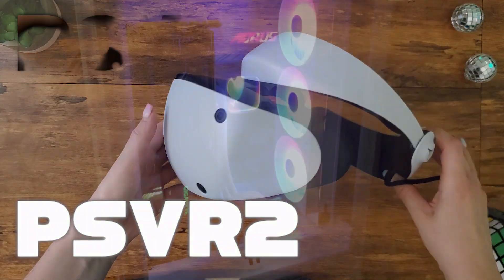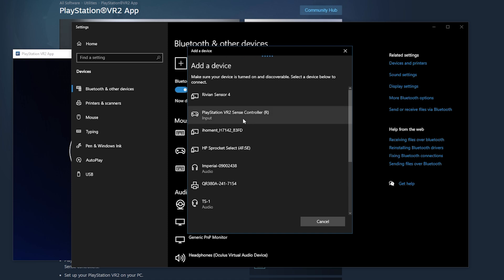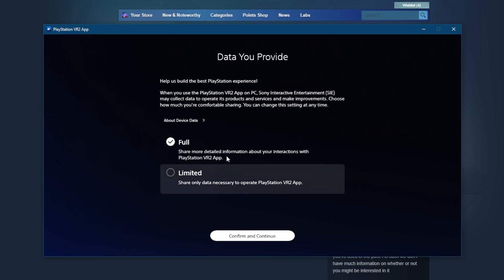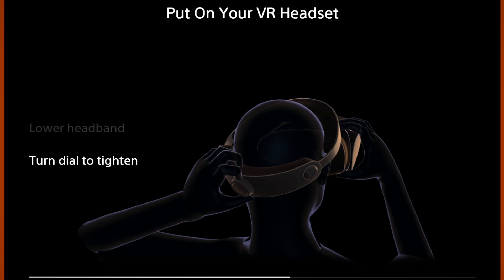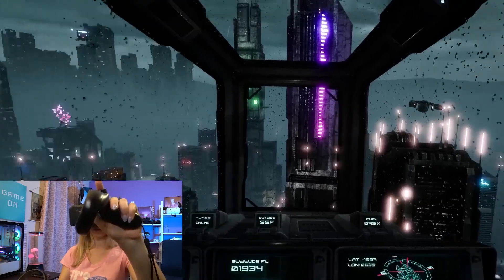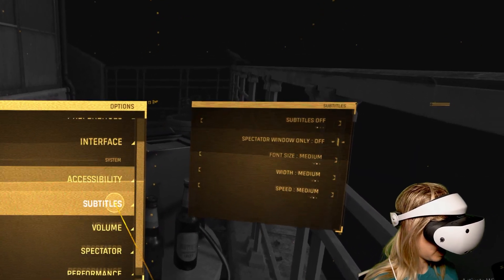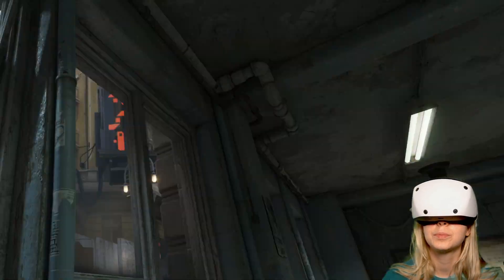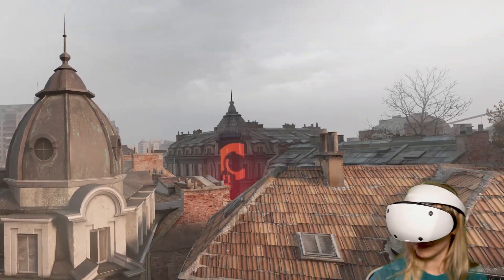PSVR2 Works on a PC! - EASY Tutorial & Review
How to connect PSVR2 to PC to play SteamVR games - you'll find out in this video!
I will also give you my honest thoughts about how PSVR2 performs as a PCVR headset and whether it's worth getting it to play SteamVR games.

YOU WILL NEED:
PlayStation VR2 (PSVR2)
Display Port Cable
USB Bluetooth Adapter for PC

TIMESTAMPS:
00:00 - What is PSVR2 PC adapter
00:24 - Setup Guide begins
00:30 - What you will need
00:48 - Connect Controllers
01:26 - Connect PSVR2 to PC
02:45 - Set OpenXR Runtime
03:28 - Adjusting fit
03:44 - Setup play area
05:02 - Set Controller Binding
05:30 - REVIEW - initial thoughts
07:26 - The Bad

💛HERE'S SOME COOL STUFF:💛

💛My Recording Equipment:

Microphones - HyperX QuadCast S